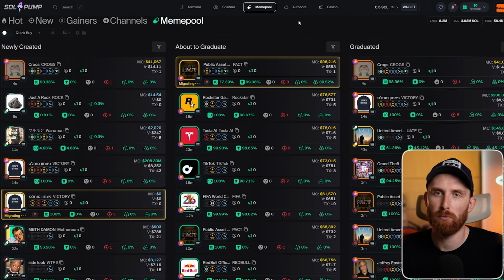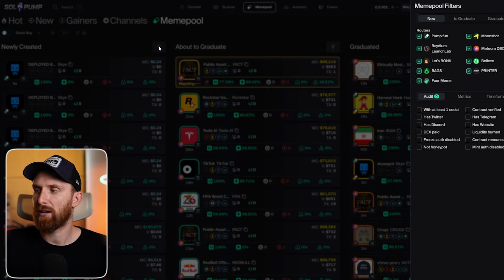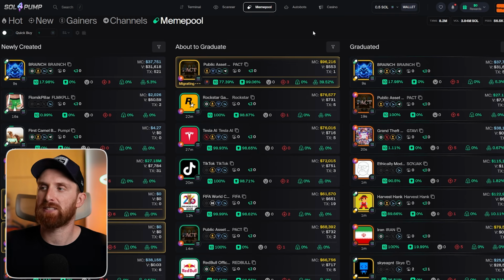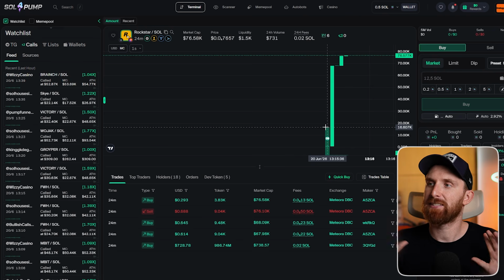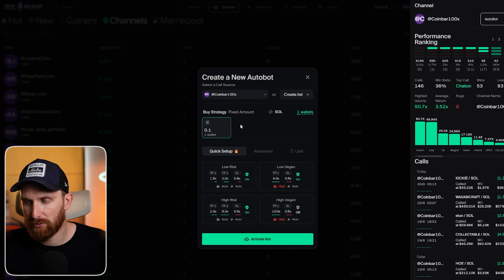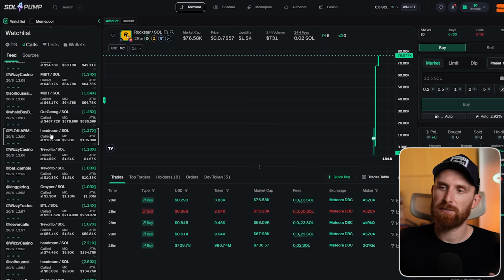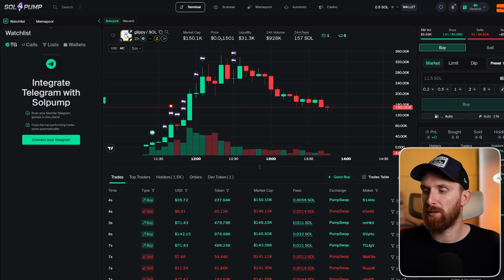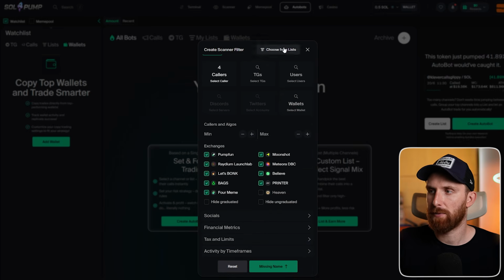This BOT Finds & Copy Trades the BEST Memecoin Traders (Solpump Terminal)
Want to find the most profitable memecoin wallets on Solana and copy their trades automatically? In this video I show you exactly how to use a trading bot to scan the chain, surface the traders who are actually winning, and mirror their positions hands-free.